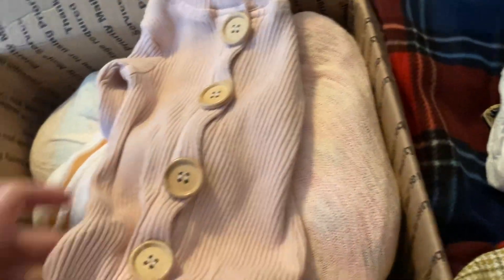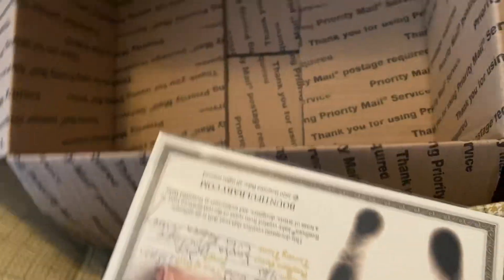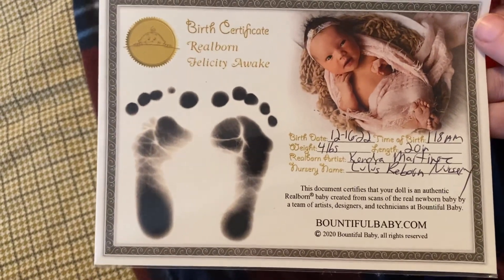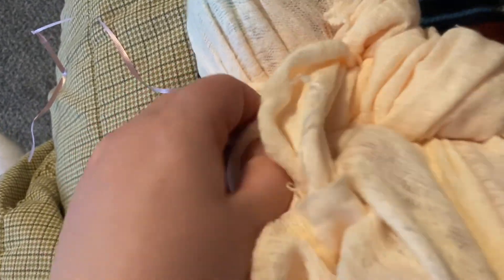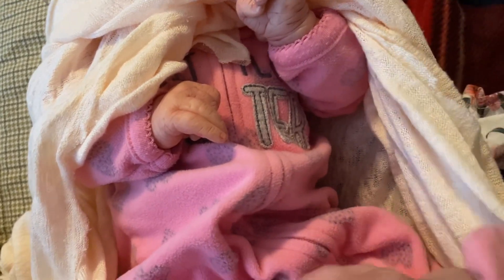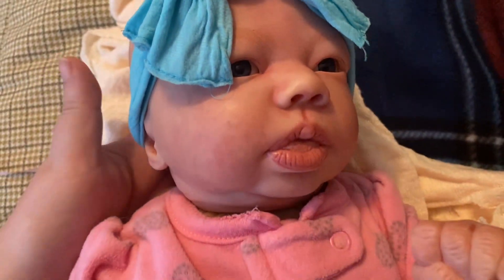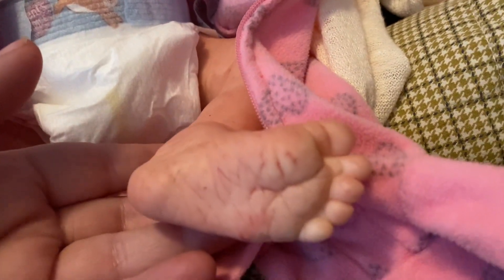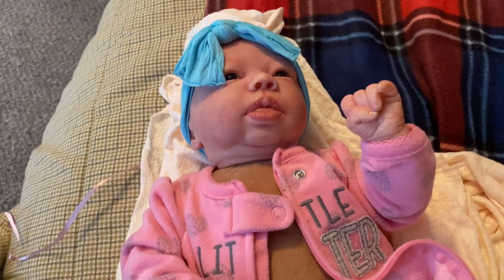Christmas Reborn Baby_2_Sawyer